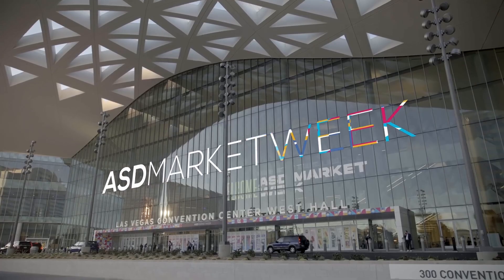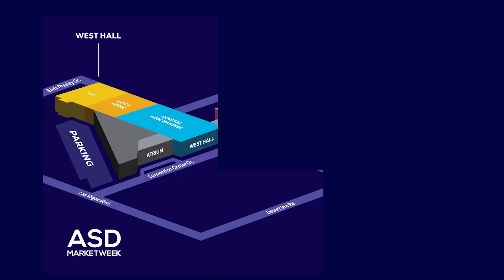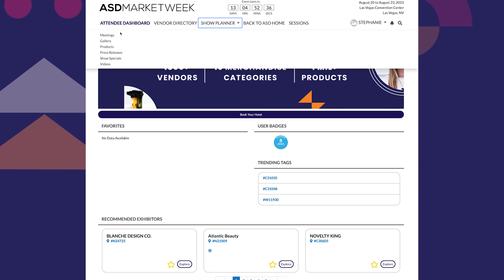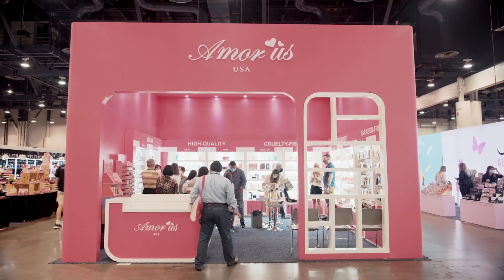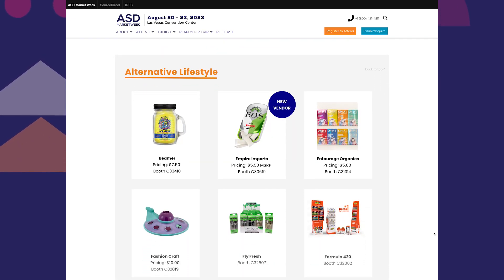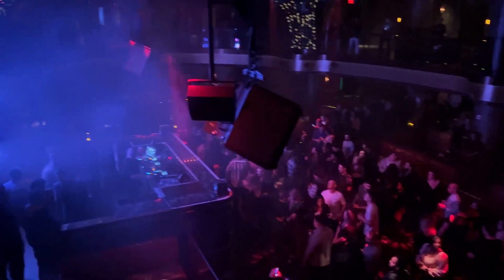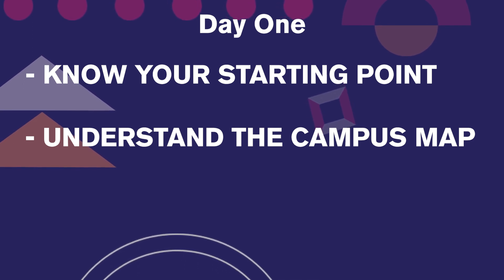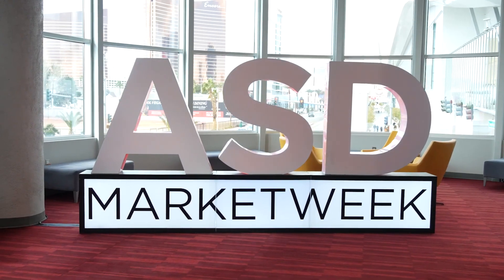What To Know Before You Go - ASD Market Week: August 2023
Here's everything you need to know to be prepared for ASD Market Week, August 20-23, 2023!